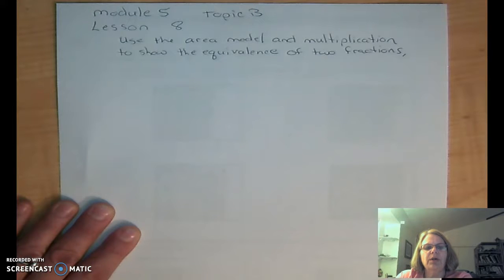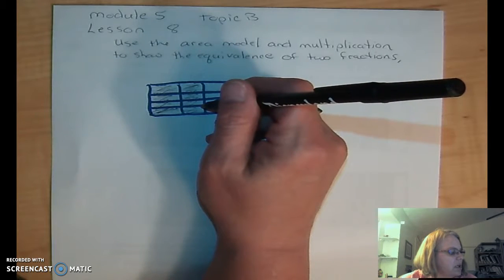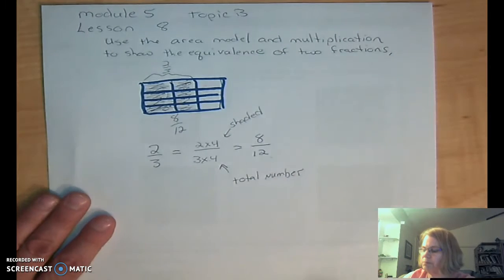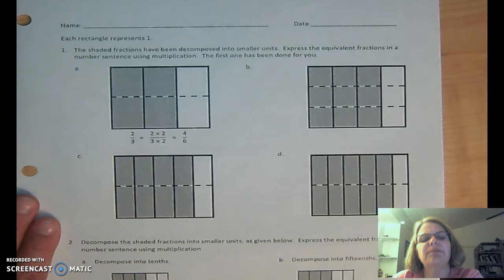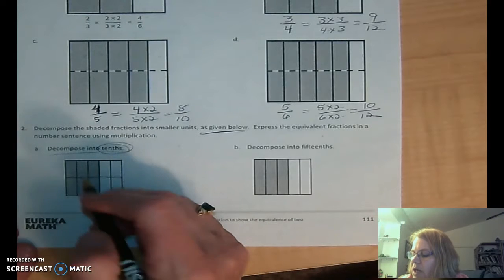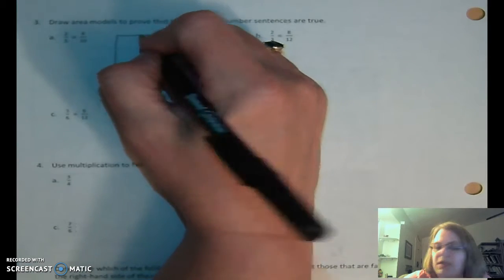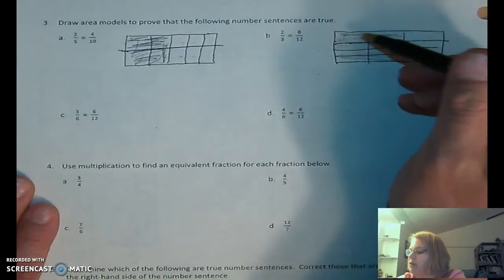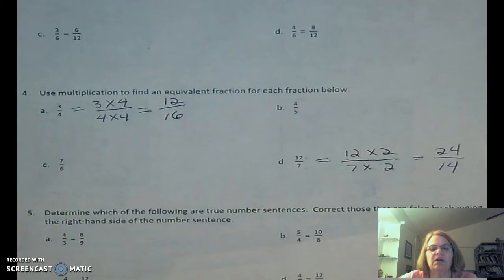Module 5 Lesson 8